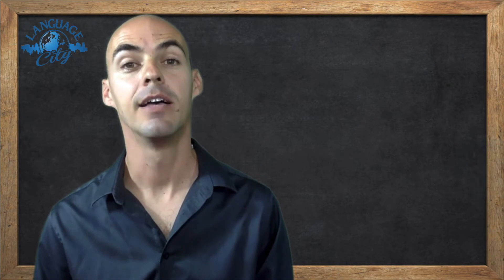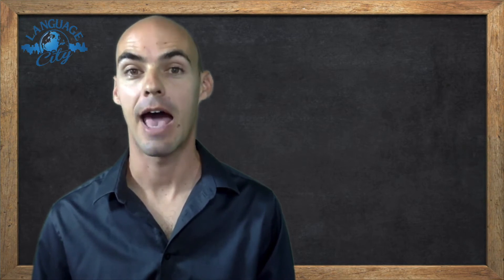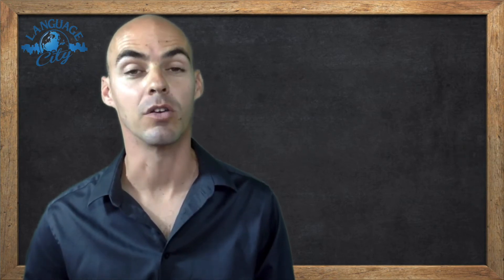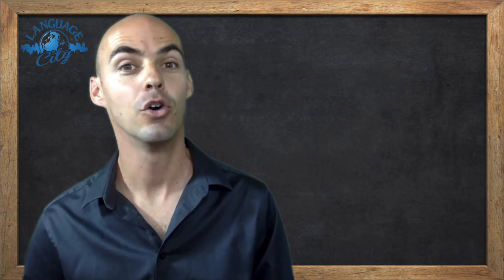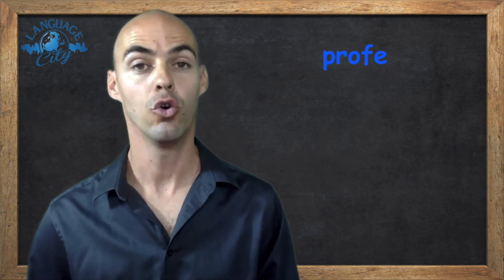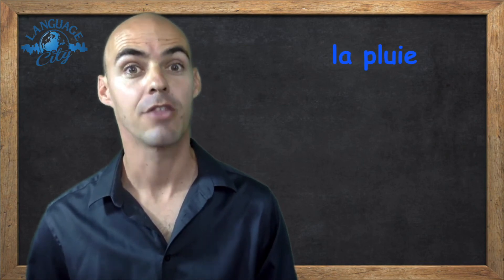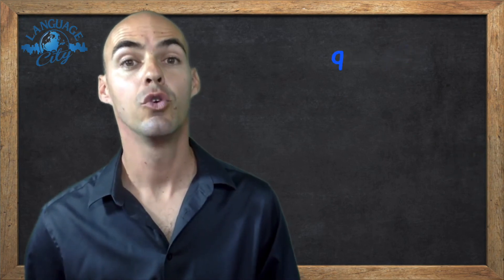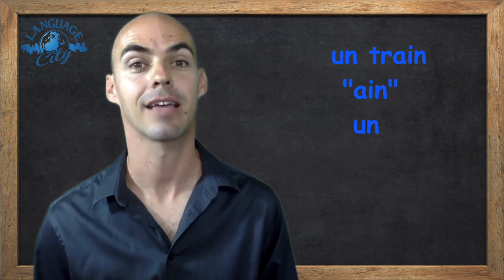Spelling exercise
Watch my free webinar and start your journey to French fluency today
Become Fluent in French with the former private French tutor of top Hollywood celebrities.